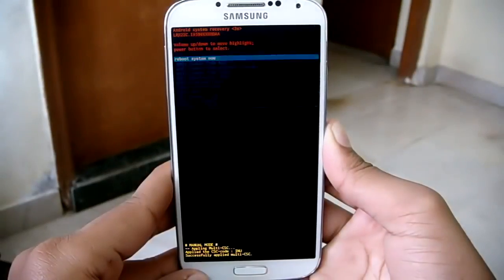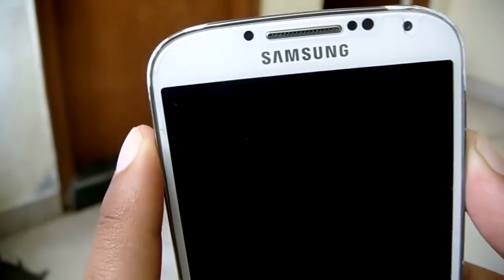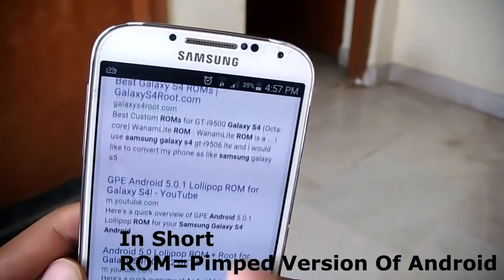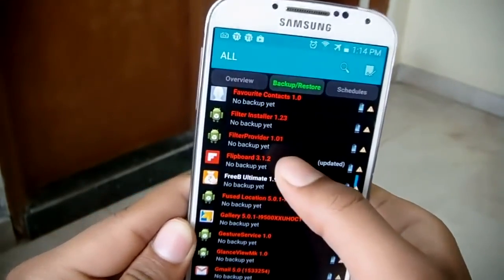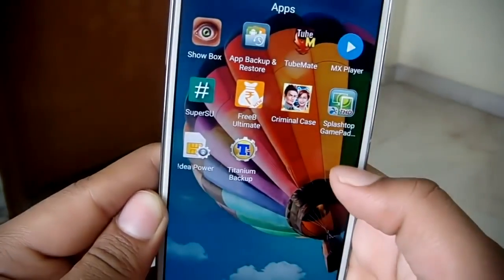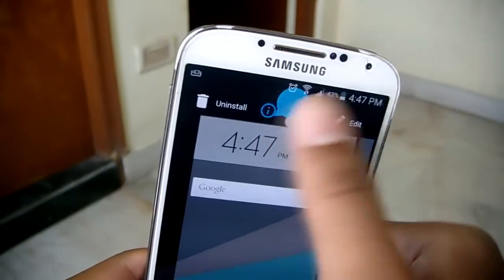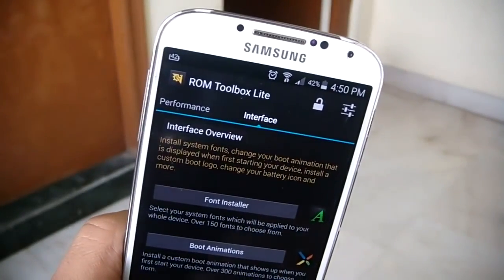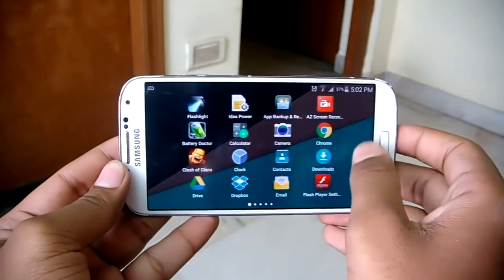Top 5 MUST TO DO Things After Rooting Your Android!!!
Hello Everyone! In this video I have talk about top 5 things after rooting your android device.

About : Hisar Tech is a YouTube Channel, where you will find technological videos , New Video is Posted Every three days :)